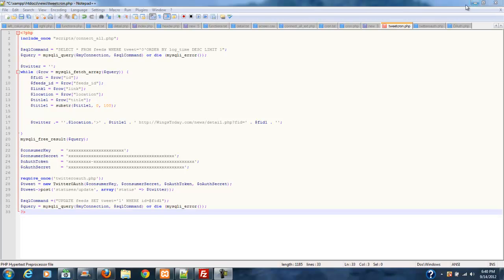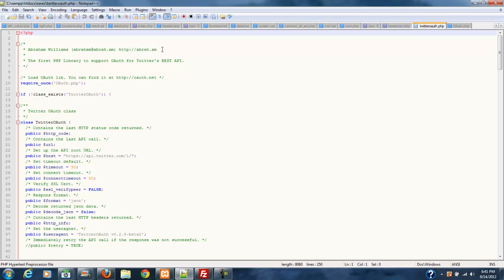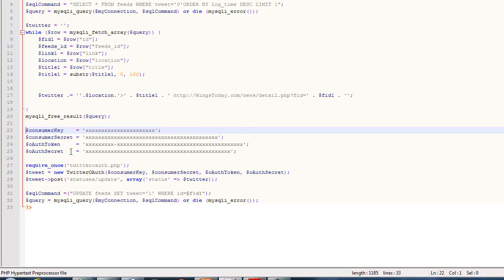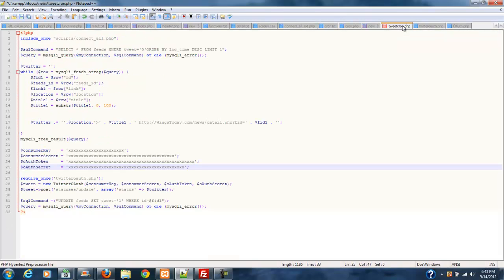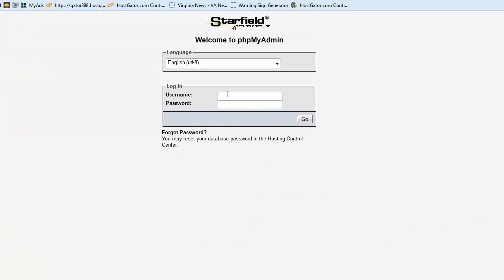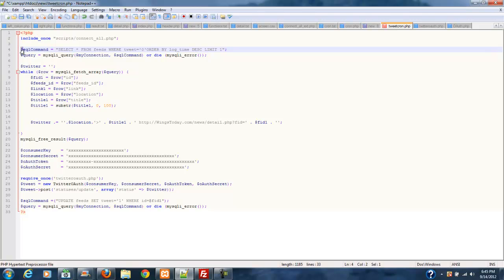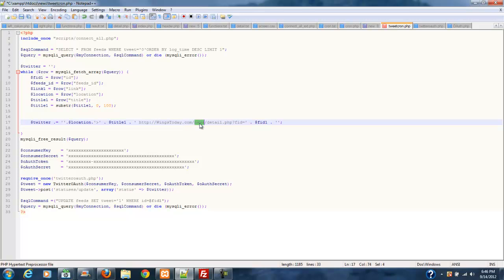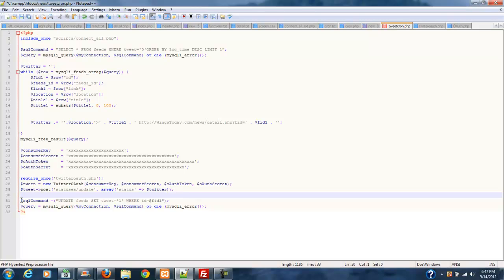PHP RSS Part 19 The twitter API Scripts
PHP RSS Part 19 The twiter API Scripts These are the scripts you will need to connect to twitter and automatically tweet your website